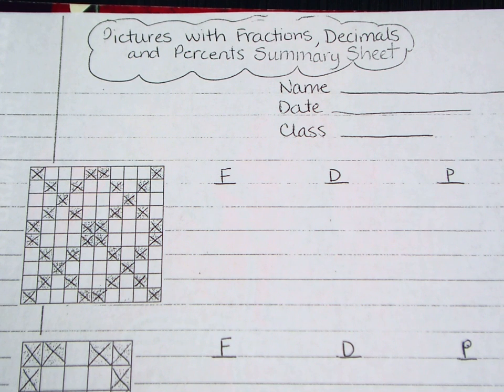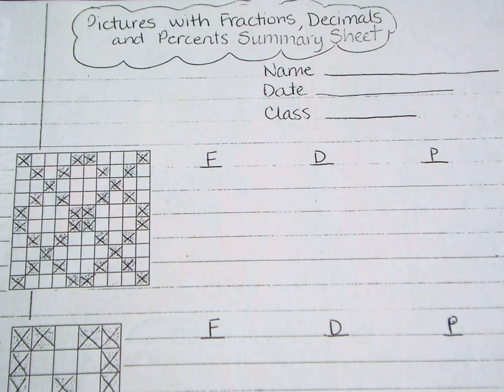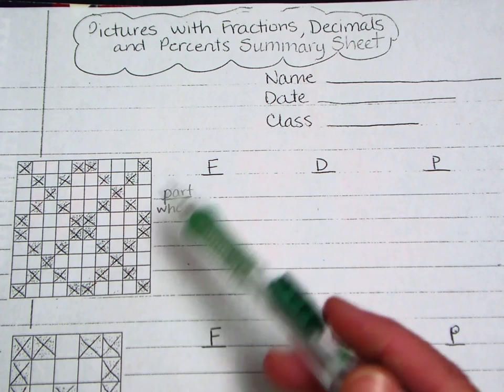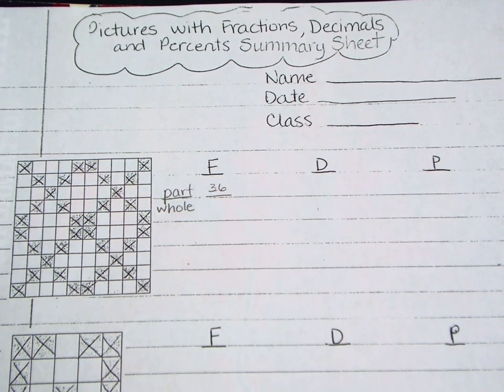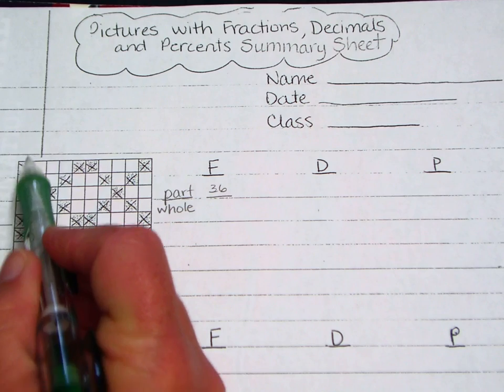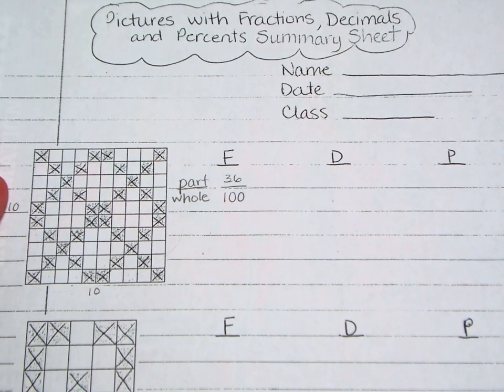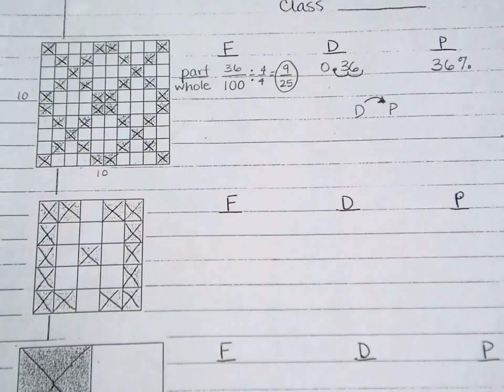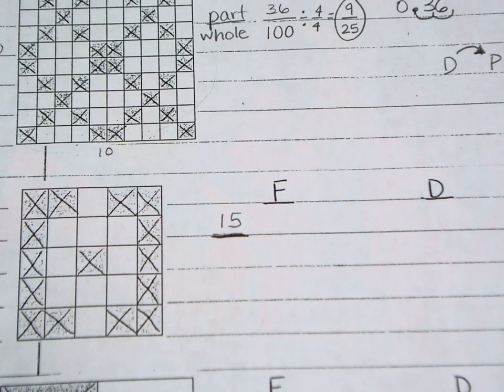Picture to Frac Dec Percent P1